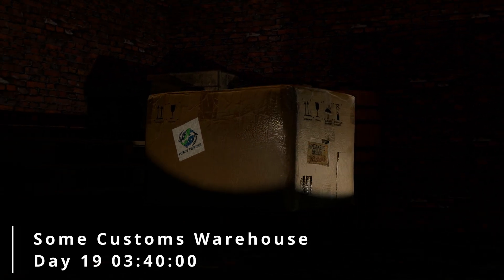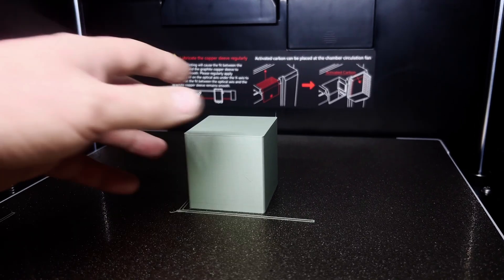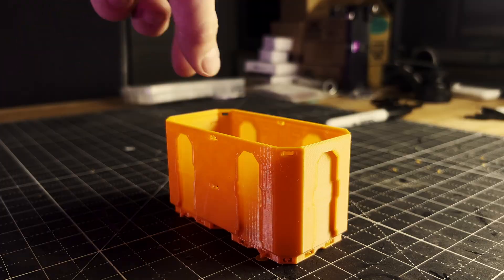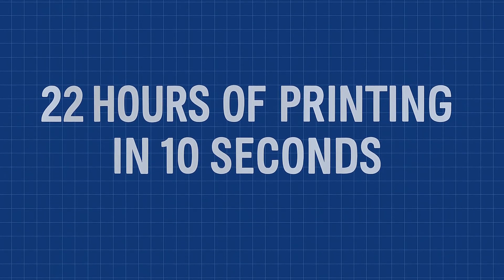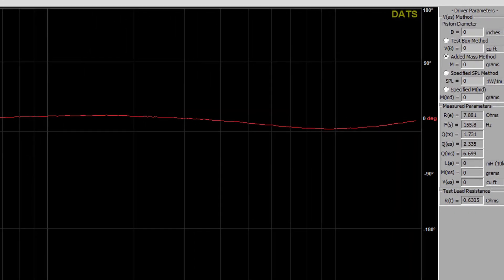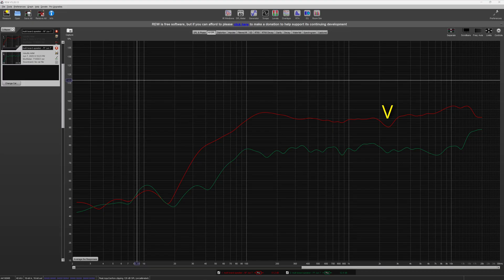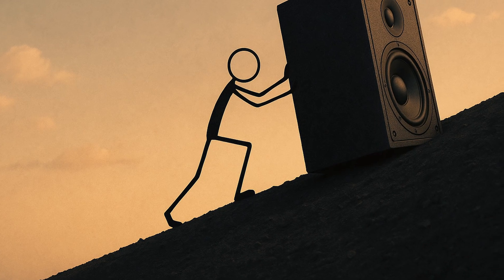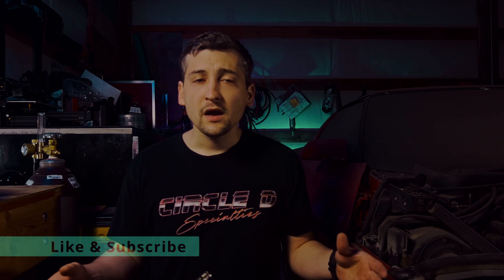The CRAZY $35 Speaker Challenge You Won't Believe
Two makers, two continents, one storage-bin speaker.
what can $40/speaker get you on aliexpress?

I teamed up with Jonathan @thenextlayer  to build a multiboard-mount, 3-D-printed speaker that looks pro and punches above its price tag.
Customs delays, 9-hour time-zone gaps, PETG-CF vs. CF-PLA + wood + acrylic—every obstacle showed up. Watch me model, simulate (Fusion 360, UniBox, DATS, REW), and pray the finished box hits our goals.

Coupon Link - Currently celebrating their 11th year anniversary with coupons up to $200 off.

Chapters:
0:00 Intro
0:39 Backstory
1:32 what do we do now?
2:12 I got my stuff!
2:40 The Plan
3:08 The Constraints
4:30 The Build
5:08 Sponsor
5:36 Build cont.
6:11 the Sounds via Graph
7:00 what's a crossover?
8:37 playtest
10:19 Is it worth it?